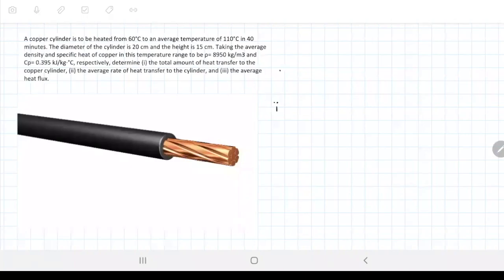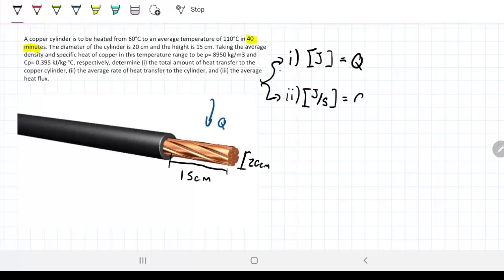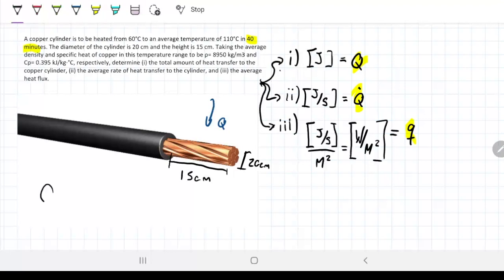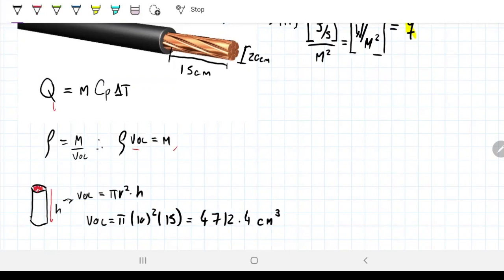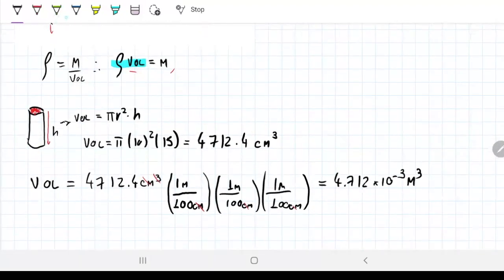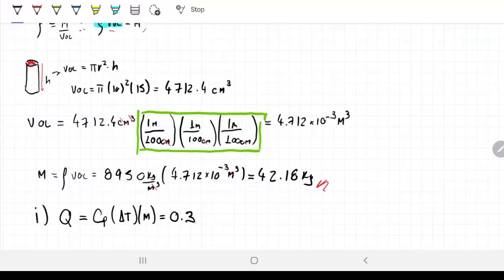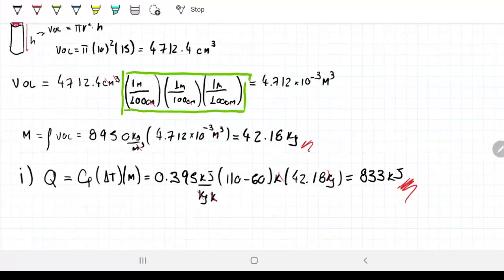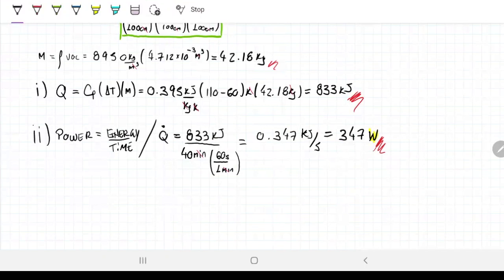Energy Absorbed by Copper Wire - Heat and Mass Transfer - W2Q2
A copper cylinder is to be heated from 60°C to an average temperature of 110°C in 40 minutes. The diameter of the cylinder is 20 cm and the height is 15 cm. Taking the average density and specific heat of copper in this temperature range to be ρ= 8950 kg/m3 and Cp= 0.395 kJ/kg·°C, respectively, determine (i) the total amount of heat transfer to the copper cylinder, (ii) the average rate of heat transfer to the cylinder, and (iii) the average heat flux.